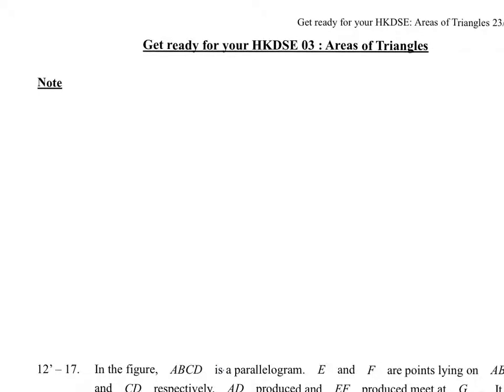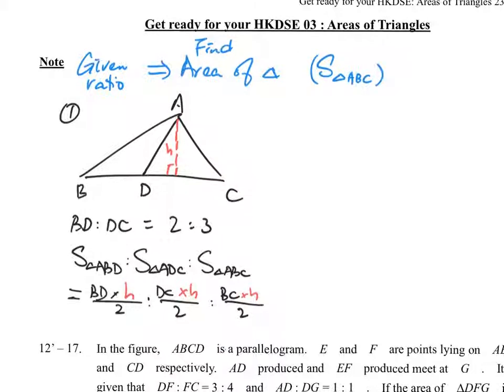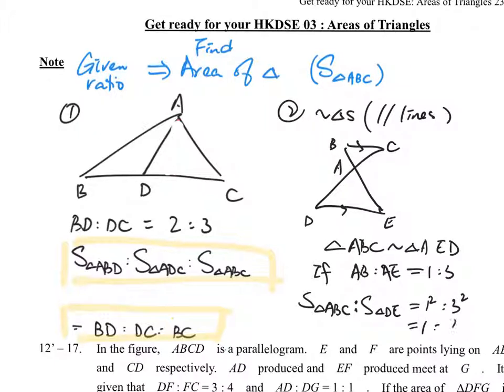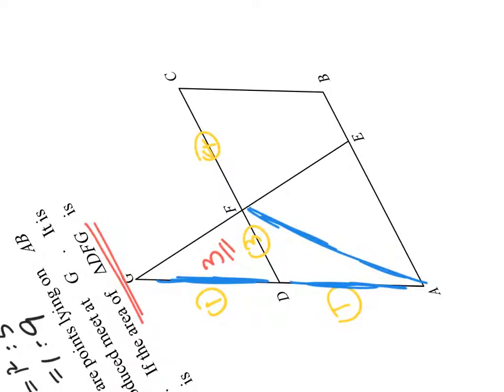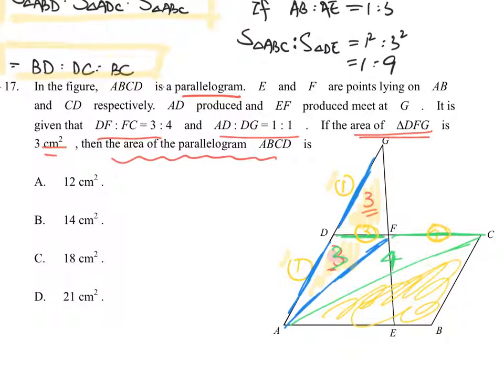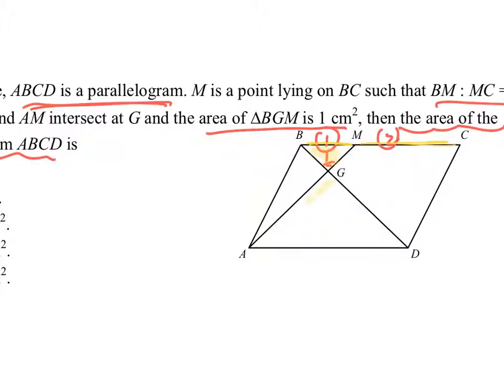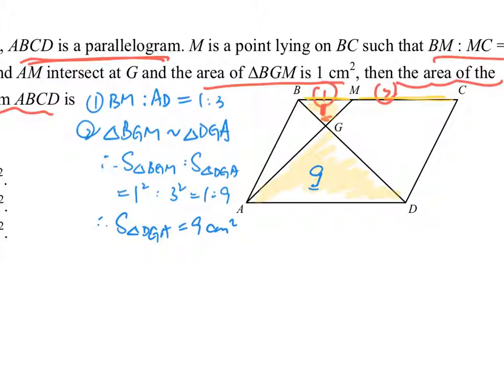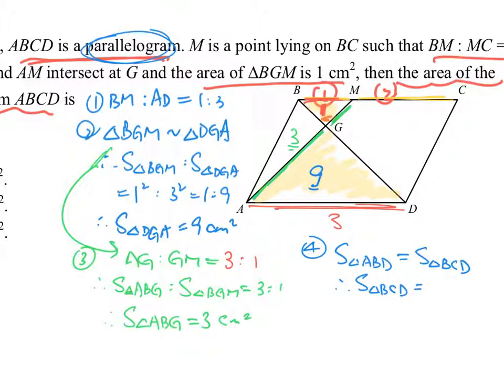Area of triangles (ratio)